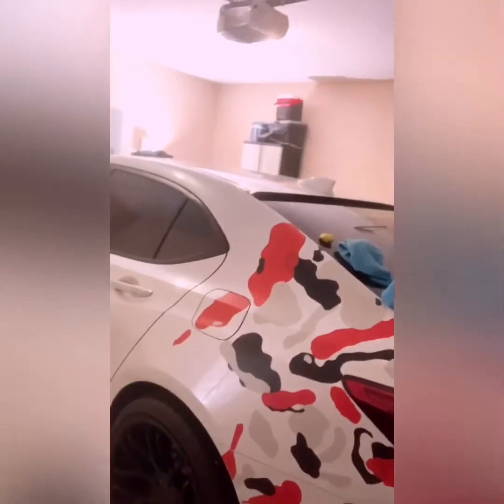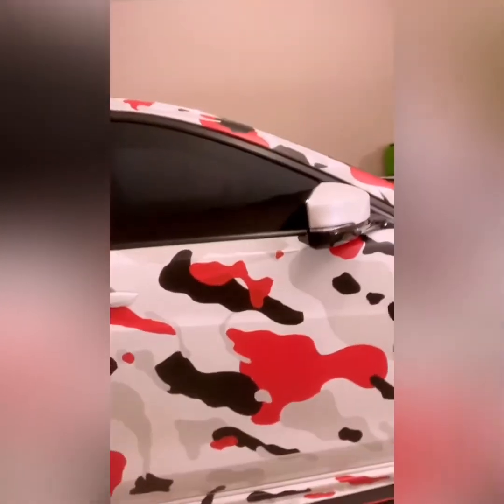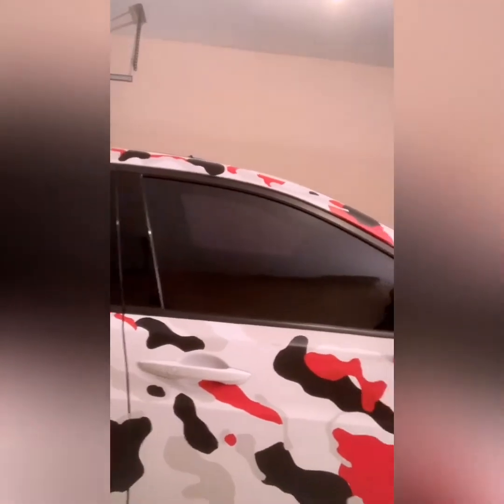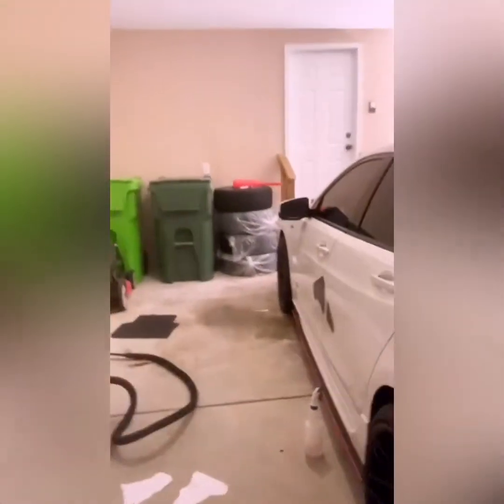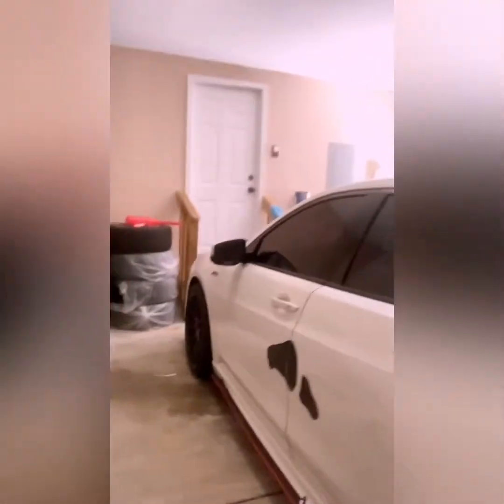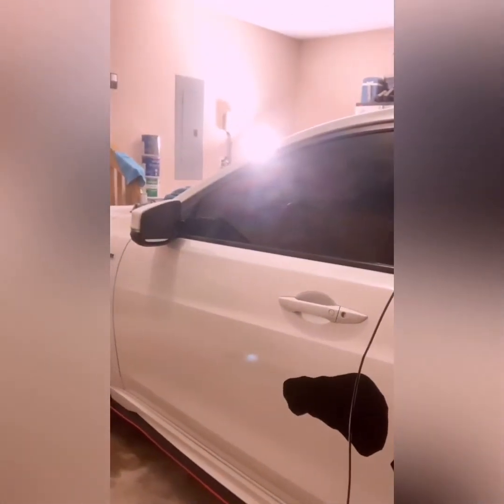DIY Cheap Camo wrap for Car Less than $200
Decided to do a fun project. Wrapped the car in a red, black and gray camo wrap theme.